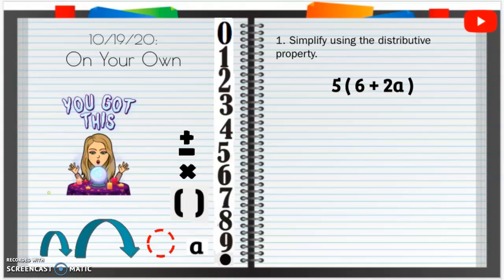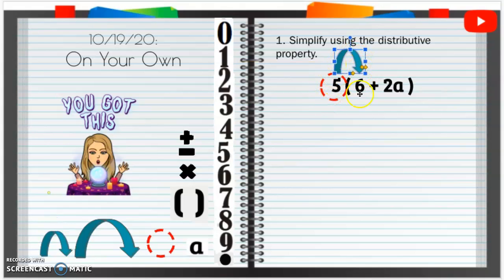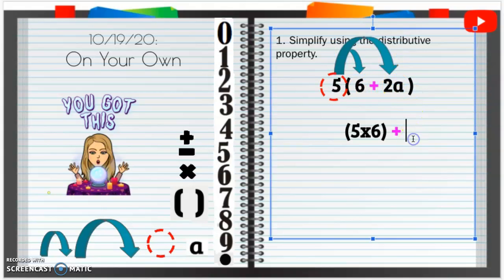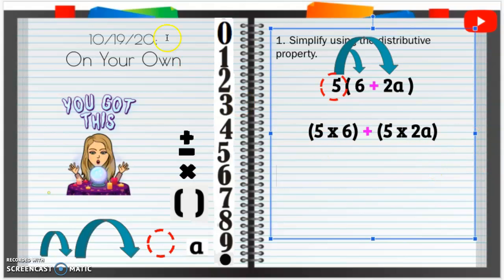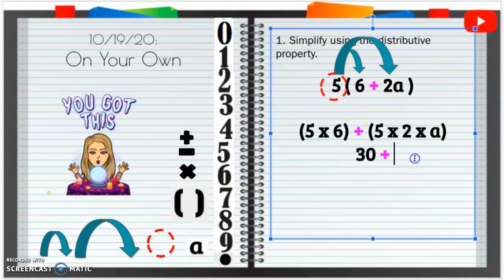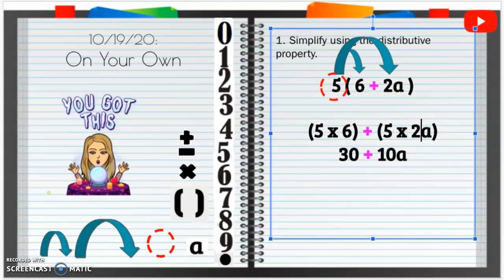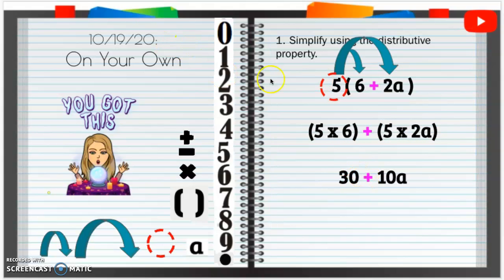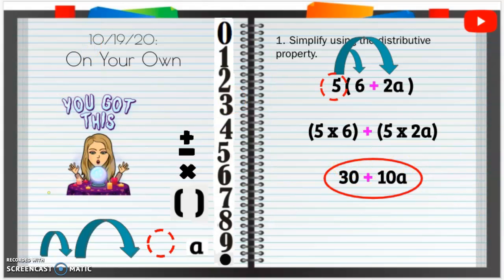10/19/20 On Your Own - Schnaterbeck